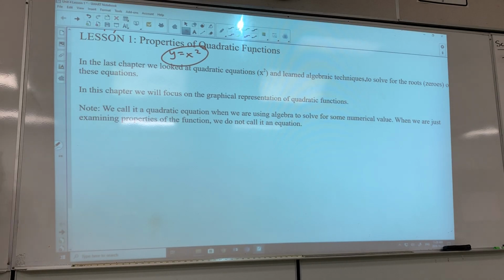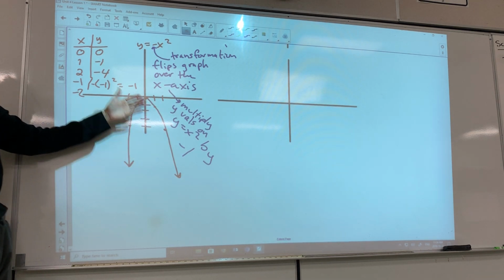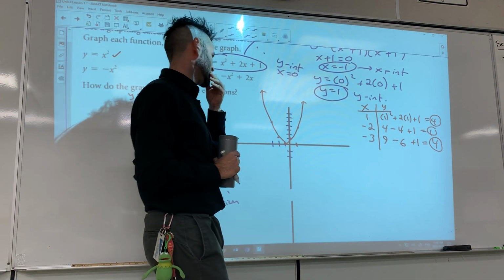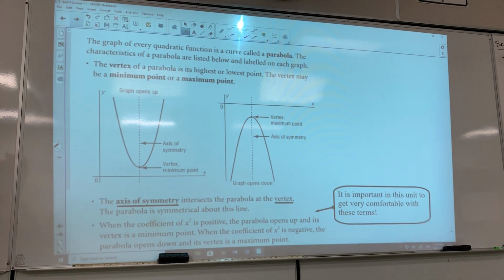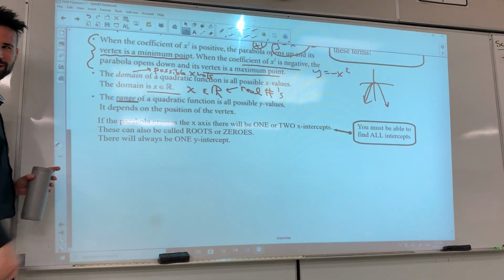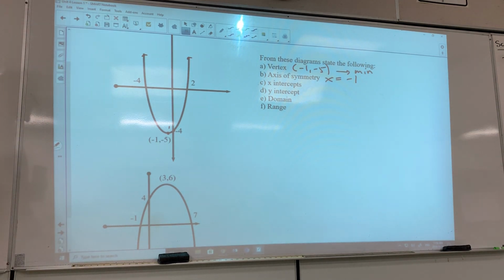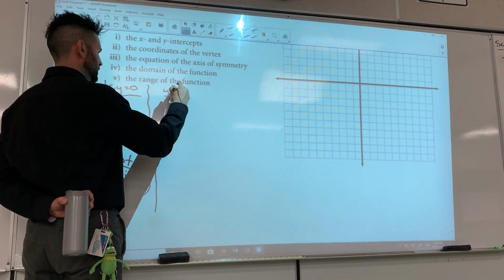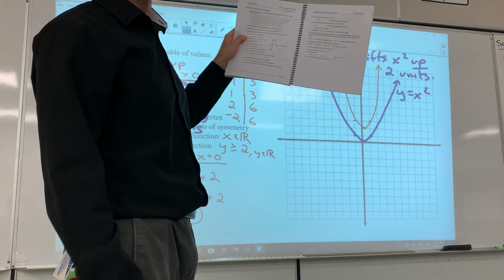4.1 intro to quadratics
An introduction to quadratics, some transformations and graphing with table of values